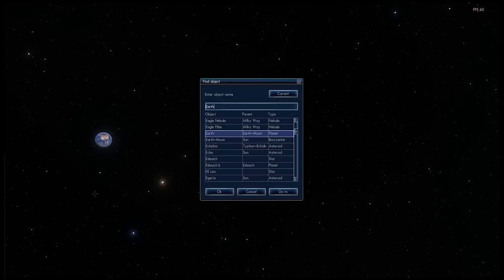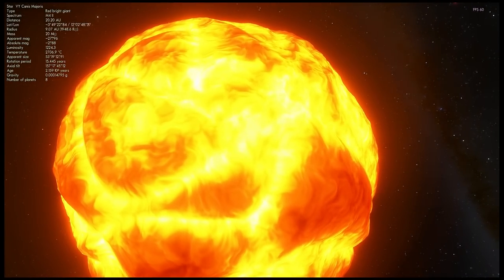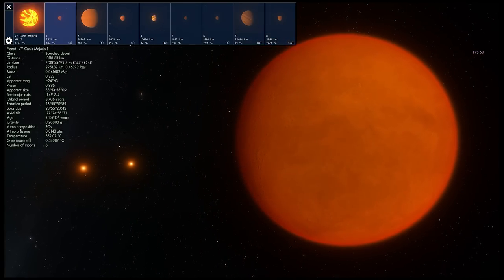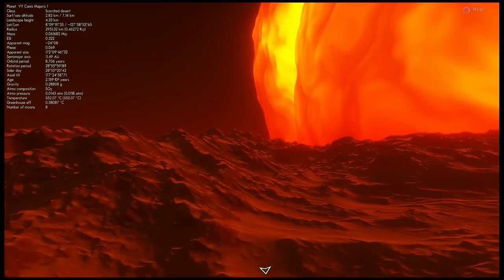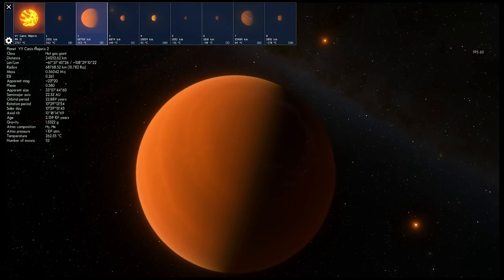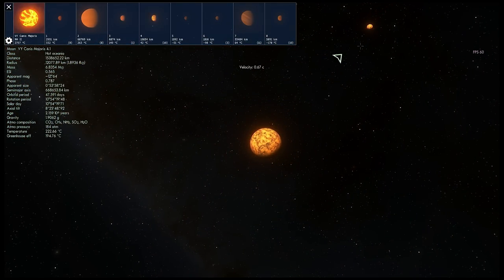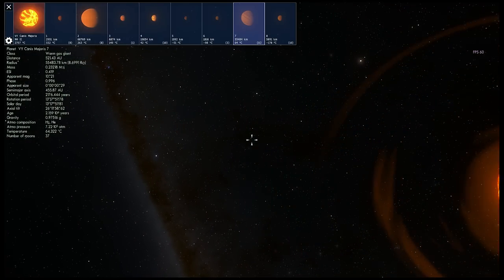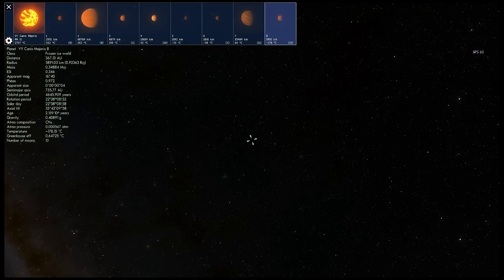VY Canis Majoris - Exploring The Planets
In this video, we will talk about the star Canis Majoris and its unusual planets in Space Engine.